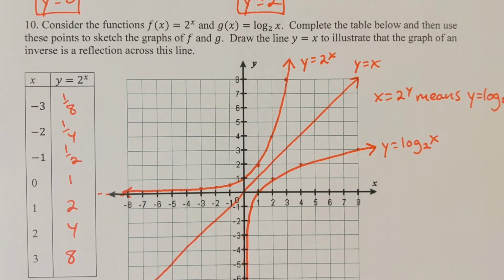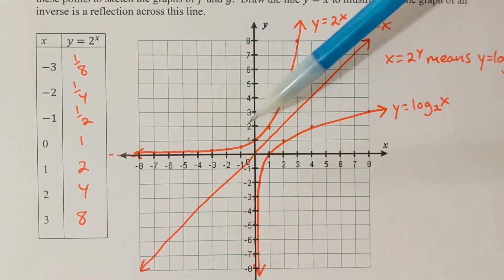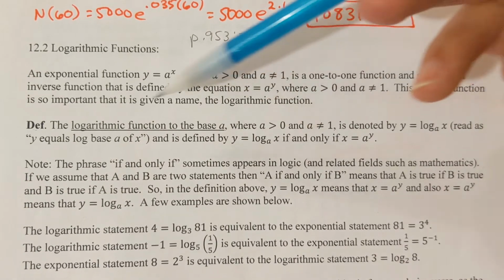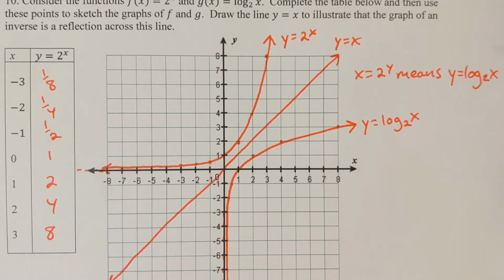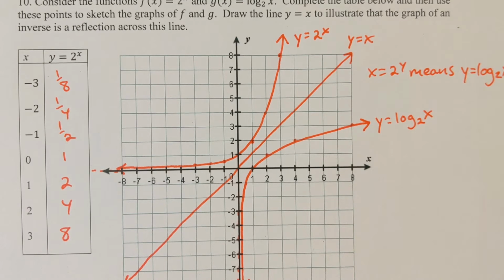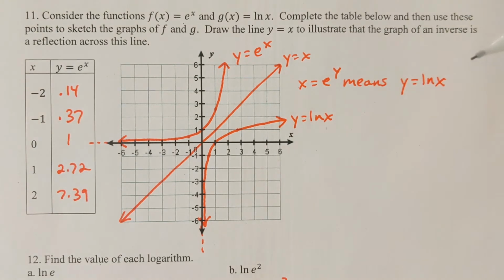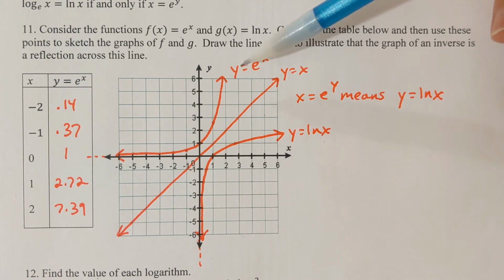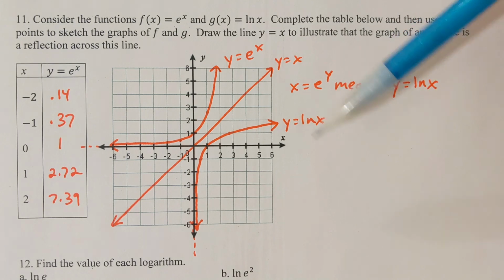Spielman 098 notes video #45